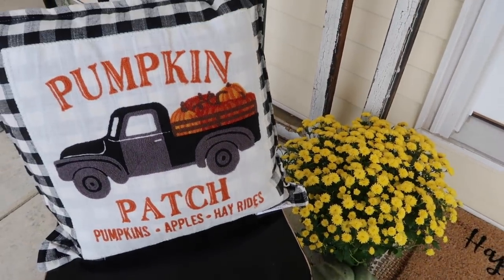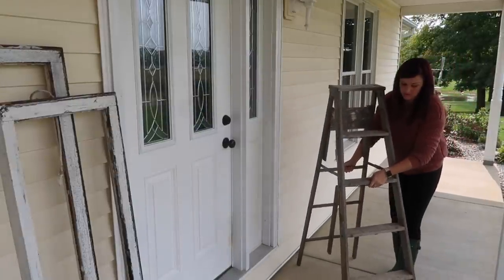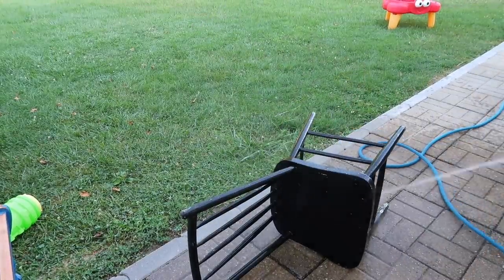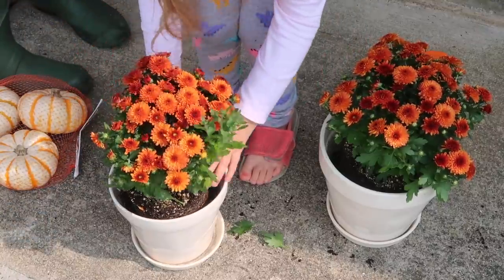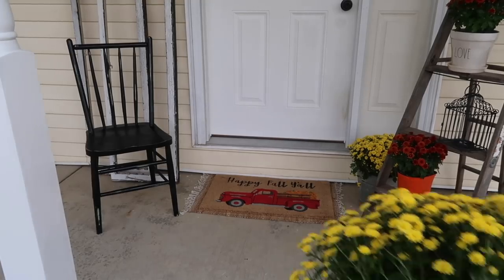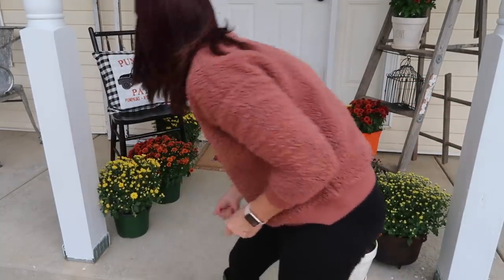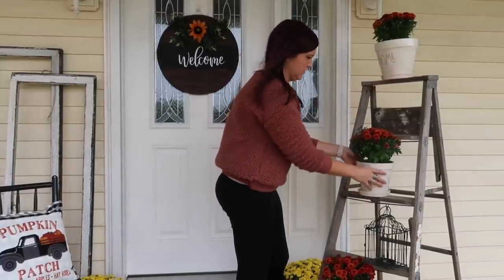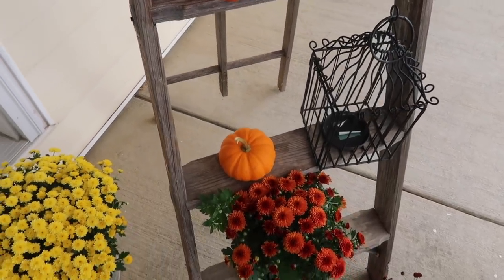Fall Front Porch Decorate with me 2020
Here is a quick video of decorating my front porch for fall. I used a lot of thrifted items along with some new mums and pumpkins.

Some of my favorite craft supplies I use

Silhouette Cameo 4:

Make sure to go and check out Hobknobin on Etsy. Shyla has not one, but two 5 star Etsy shops. There is so many super cute crafting items available:
(this website has the wooden rolling pins)

Quinns Castile Liquid Soap:

Peg Board Accessories:

10 year planner:

Rae Dunn Cart:

Wall Hanging Files:

Shop my Poshmark closet @Kristinkay305
CRAFT ITEMS I USE:
Glue Gun I use

Glue Sticks I use

Shark Rotator Vacuum: